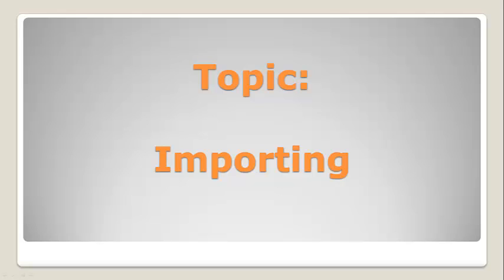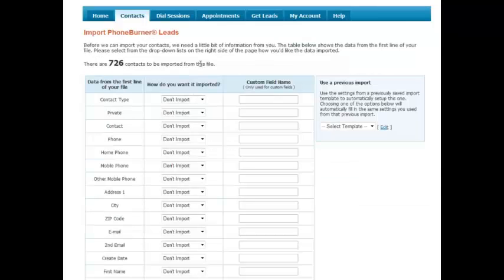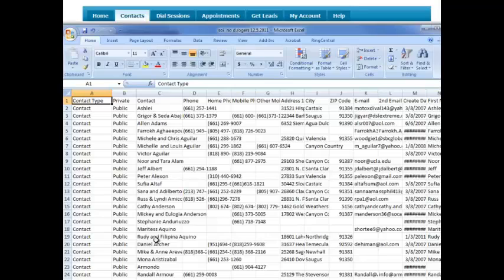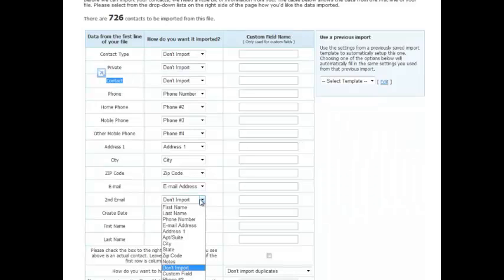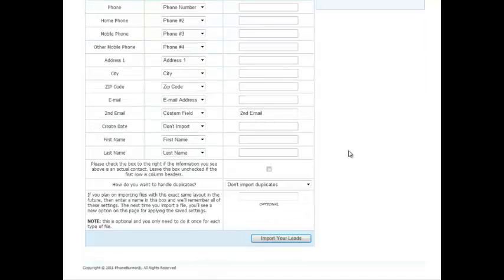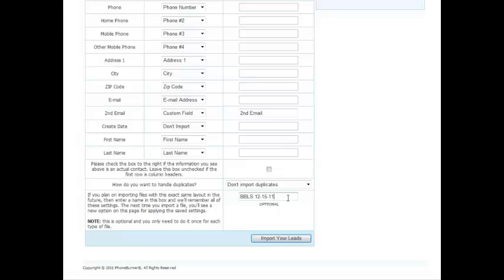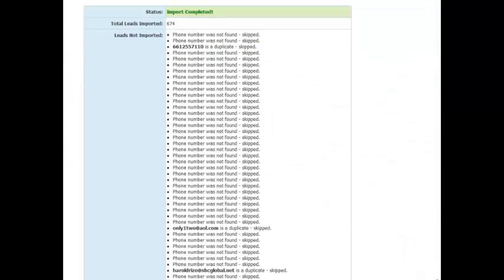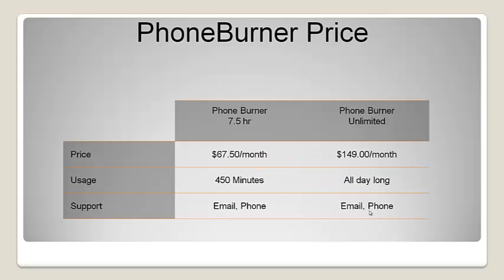Phone Burner Importing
This is an in depth walk through of the importing process of Phone Burner.